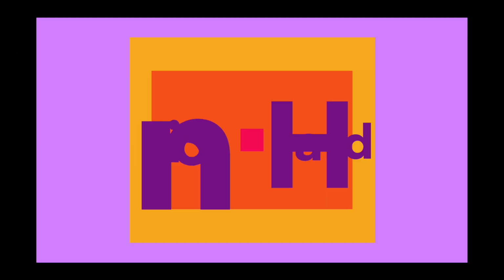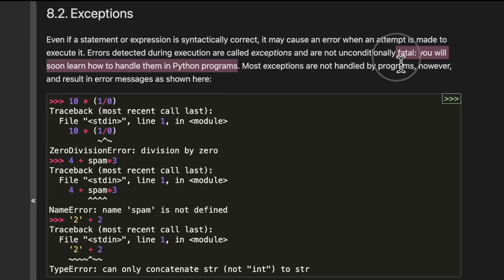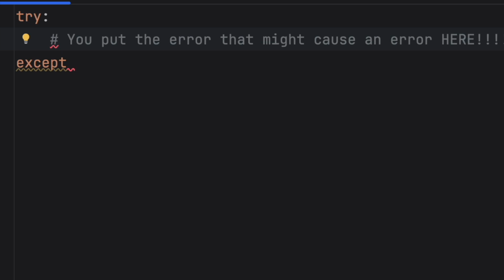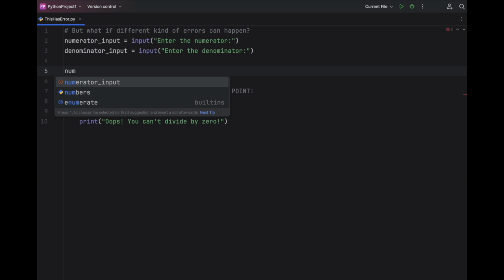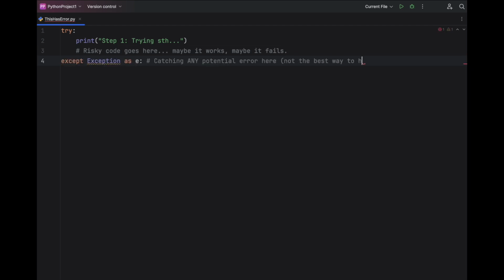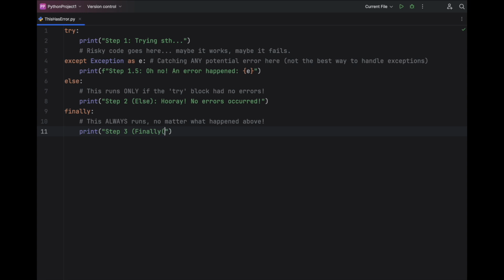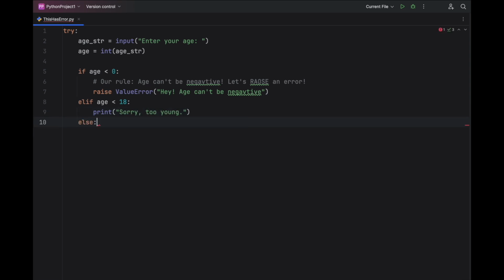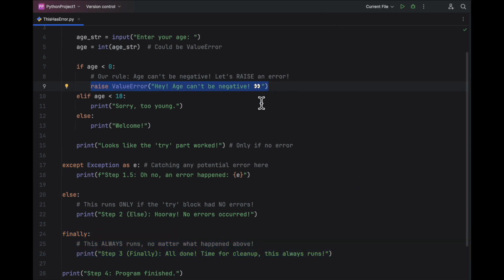You're Doing Python Exception Handling WRONG (Fix in 5 Minutes)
Learn how to master Python Exception Handling in just 5 minutes! This quick tutorial is perfect for CS class 12 students and anyone looking to improve their Python skills.

✅ What Exceptions Are & Why They Crash Your Code
✅ How to Use try and except Blocks to Handle Errors
✅ Catching Specific Errors (like ZeroDivisionError & ValueError)
✅ Using else & finally for Better Error Management
✅ Creating Custom Exceptions with the raise Keyword

Whether you're dividing by zero or handling unexpected user input, you'll learn how to create robust Python programs that gracefully handle errors without crashing. This essential Python skill will elevate your coding abilities and make your projects stronger and more reliable.

📝 Quick Recap:
try: Code that might fail
except: Handle specific errors
else: Runs if no errors occur
finally: Always executes (great for cleanup!)
raise: Create custom exceptions

Beginner to intermediate Python developers who want to write error-proof programs and improve their coding skills.

After watching, you'll confidently handle exceptions, write cleaner code, and avoid common beginner mistakes. Your Python scripts will run smoother and crash less!

📚 Chapters
00:00 Intro
00:33 Exceptions
01:12 Try/Except Block
02:52 Else/Finally Block
03:47 Raise
04:31 Recap

💬 Discuss & Connect
How did you find the content? Was it useful? Did you like the examples?